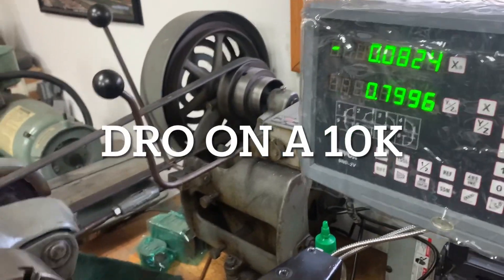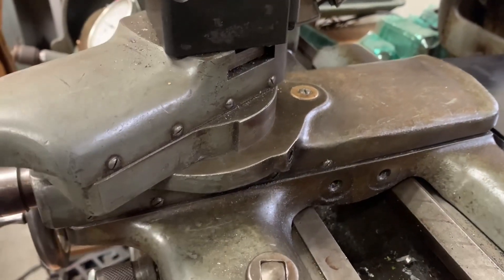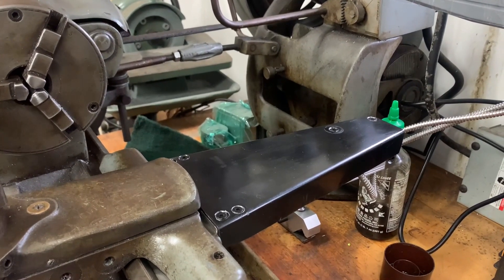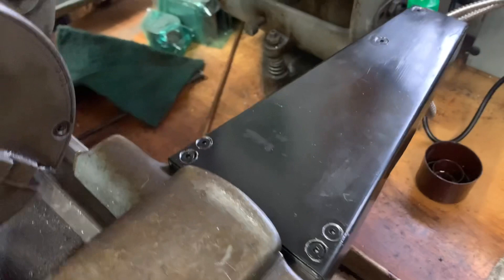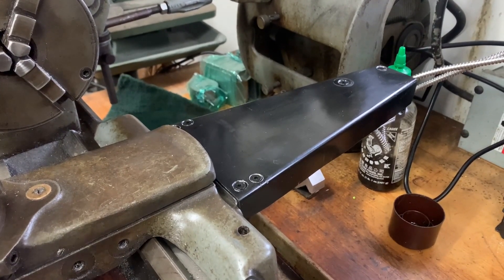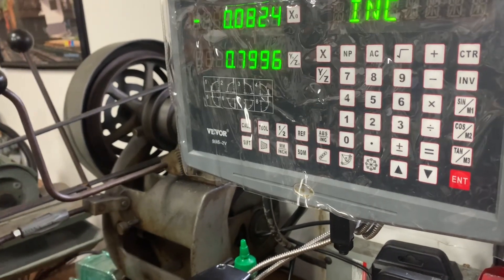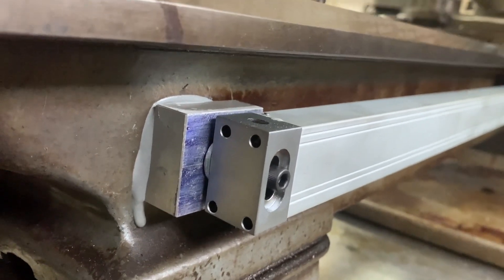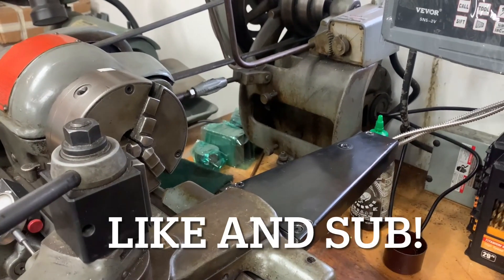DRO on a South Bend 10k lathe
The is yet another take on adding a DRO to smaller lathe.